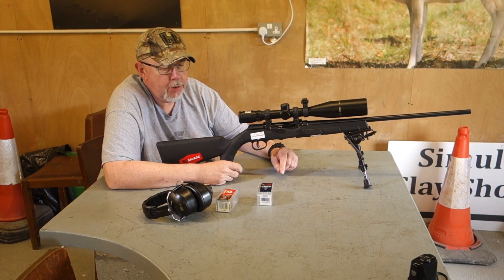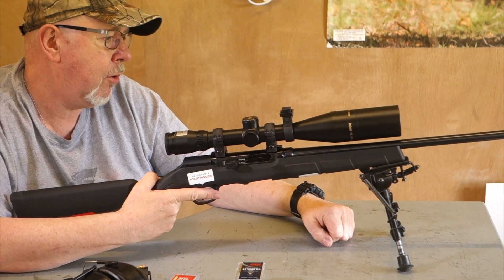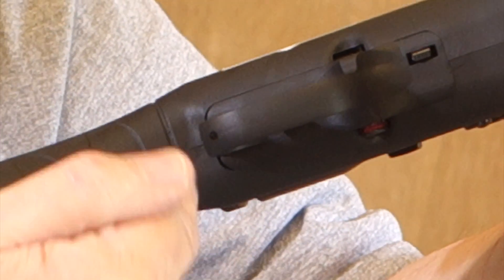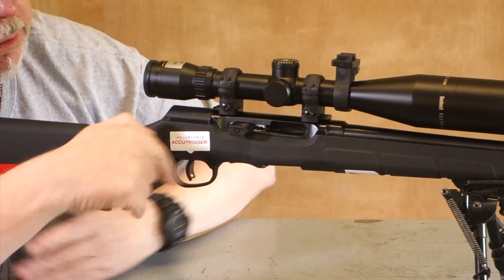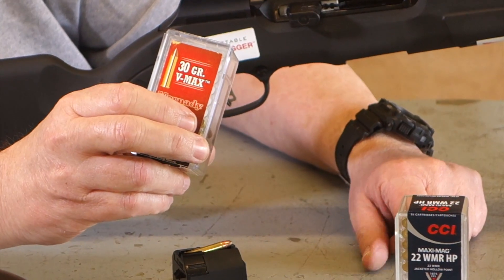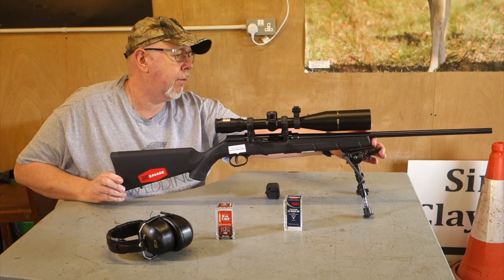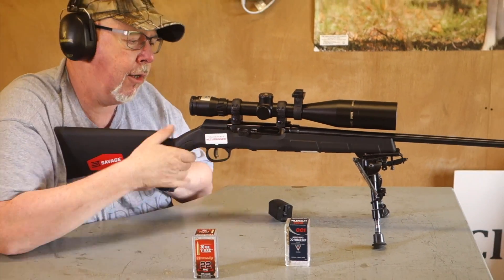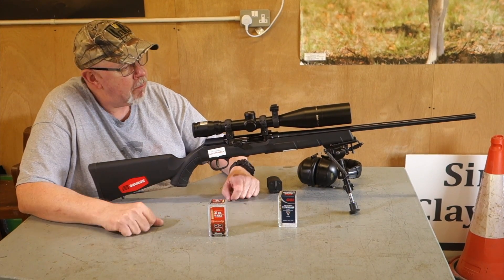Savage Arms A22 Magnum Semi Auto Rifle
Peter Moore takes a look at the Savage Arms A22 chambered in .22WMR. A really solid performer and great fun too!